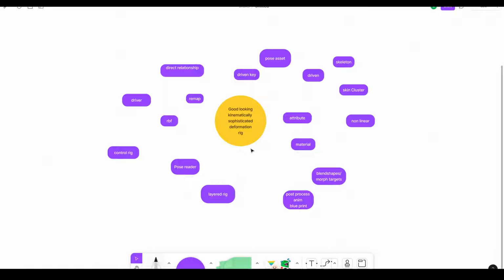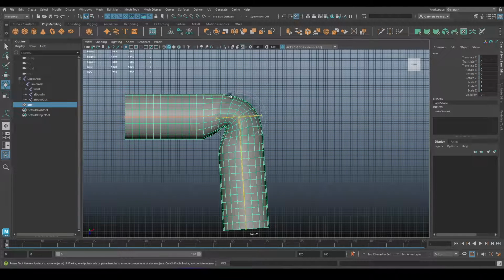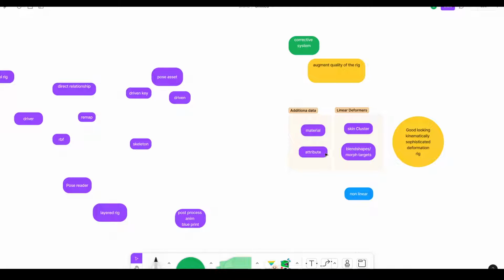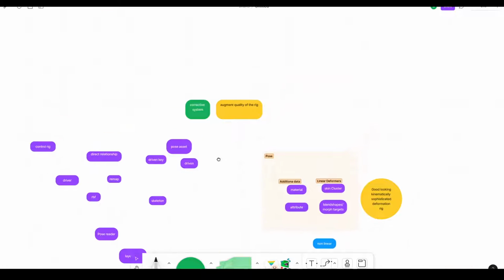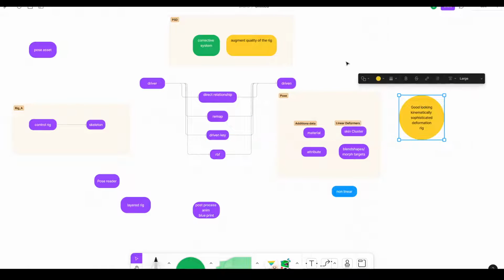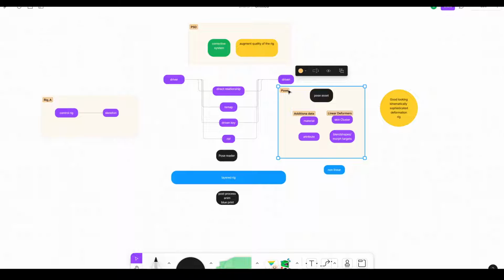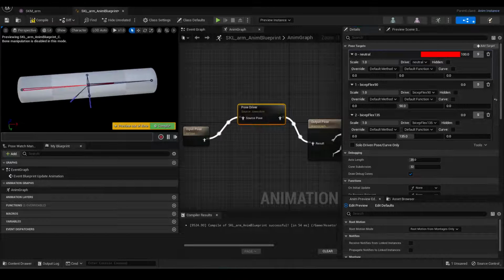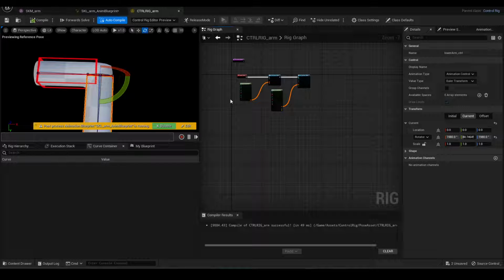Control Rig - 45 - Poses, Correctives, Psd and Rbf mostly Observations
This is the first of what I hope many videos about correctives, pose deformation, psd,  etcetera.
But as usual the first one is mostly theory :)